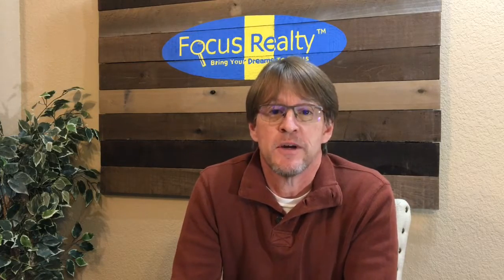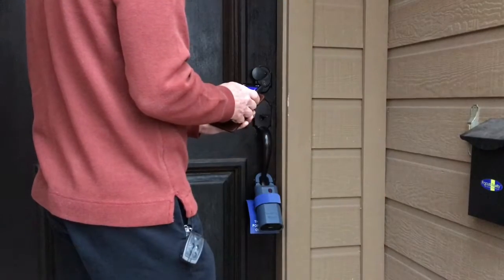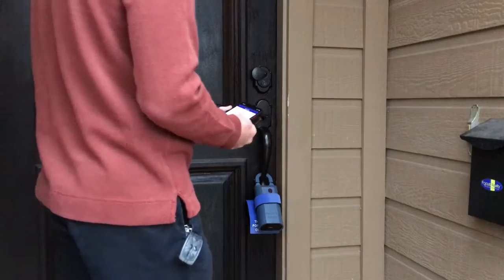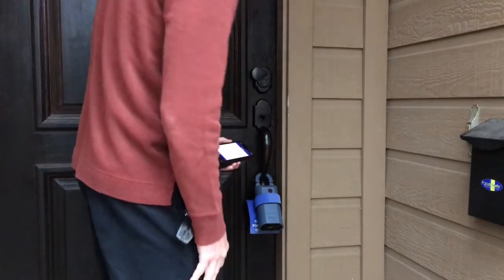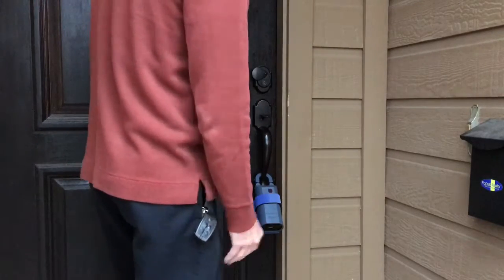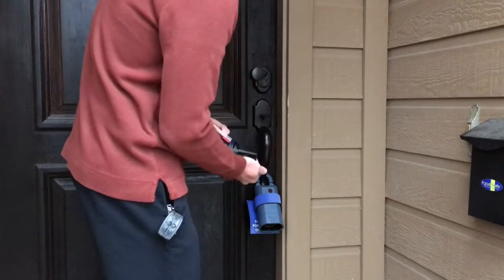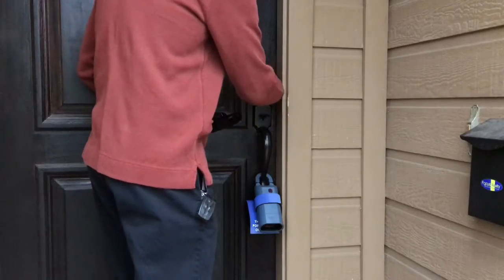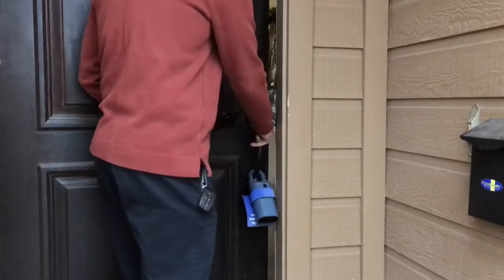Safety When Showing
Safety tips for home sellers with a Realtor® showing scheduled.  Reminders for personal safety and property.